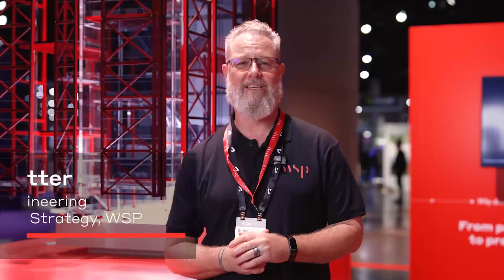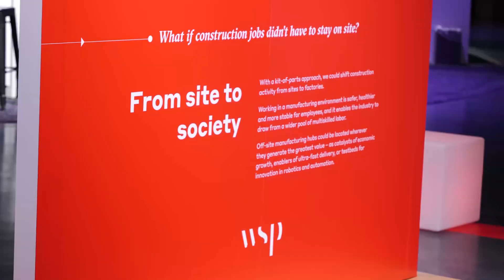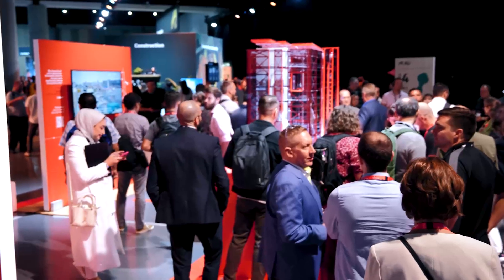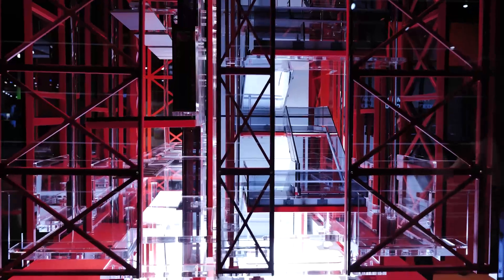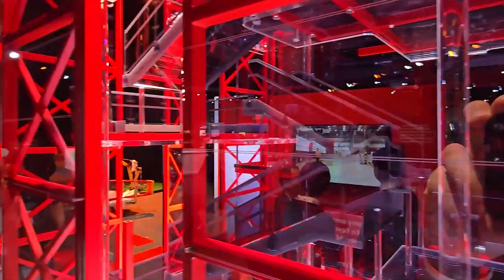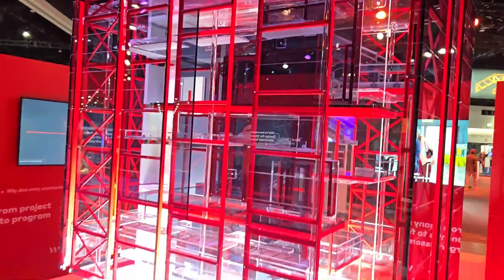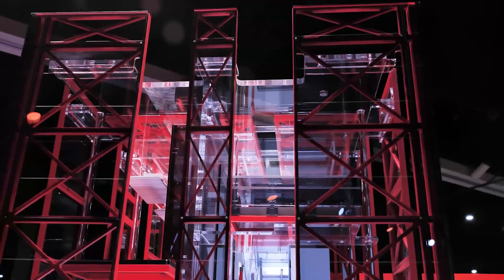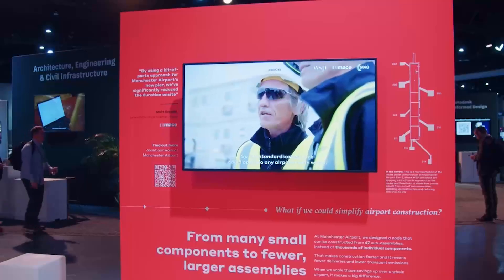WSP showcases their Kit-of-Parts Approach to Industrialized Construction at Autodesk University 2024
WSP brought their kit-of-parts approach to AU2024 as one of the @AutodeskUniversity hero exhibits. See how we’re changing the future of construction, along with our contractor partners Mace ( @Mace_Group ) for clients like Manchester Airport Group (@ManAirportGroup ).